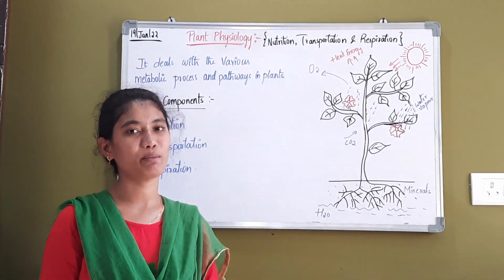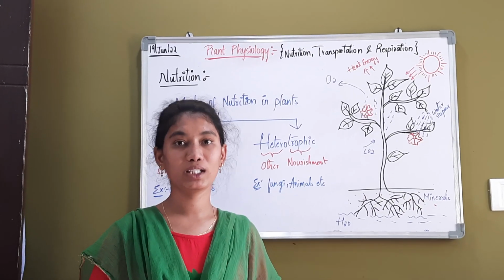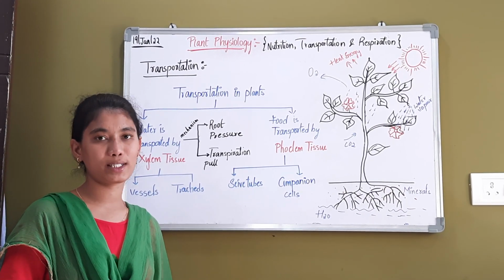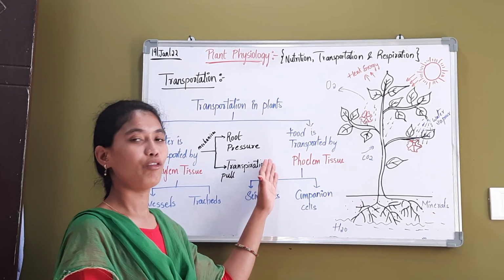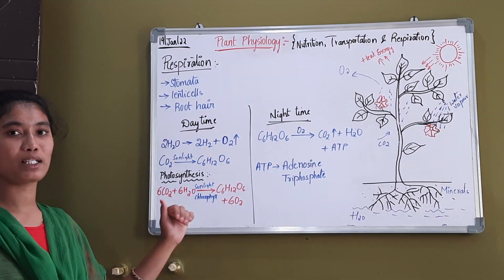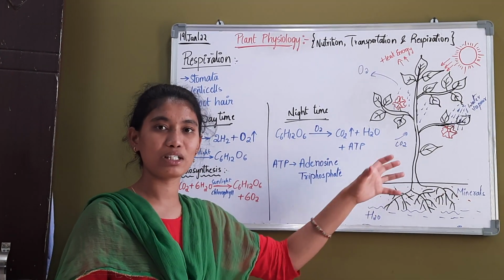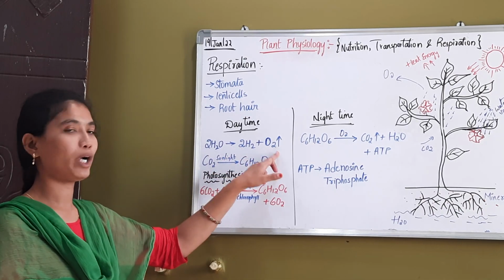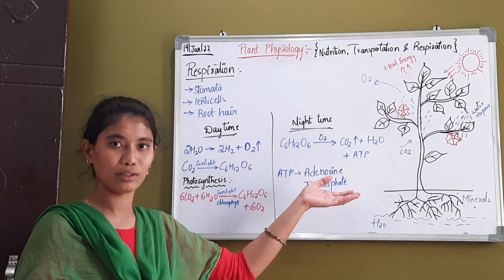Plant physiology ( nutrition, transportation and respiration)